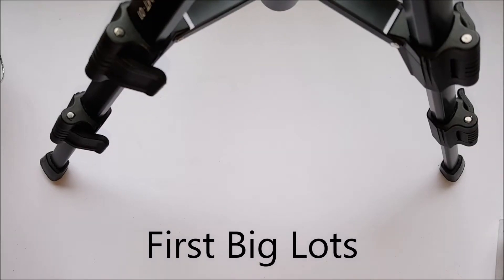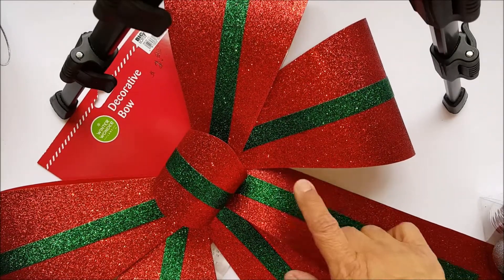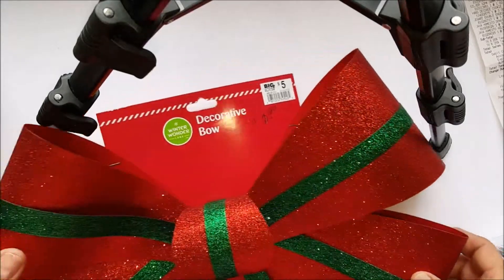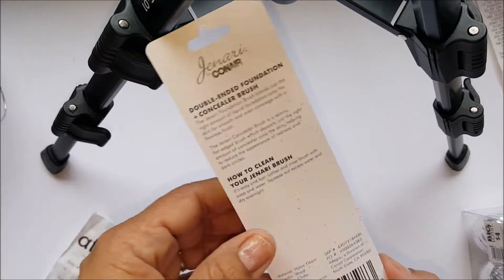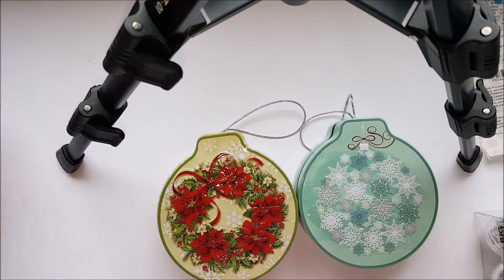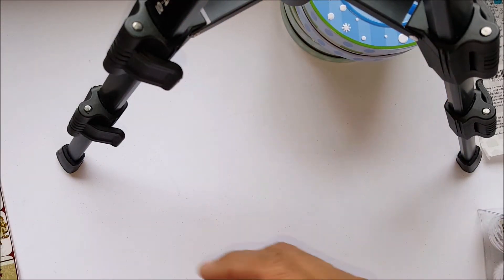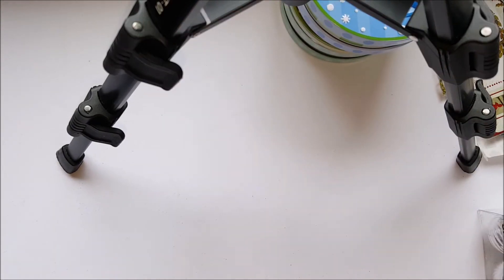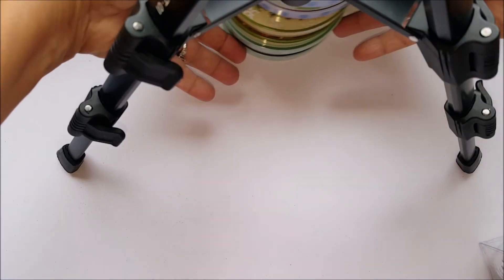Big Lots n At Home haul